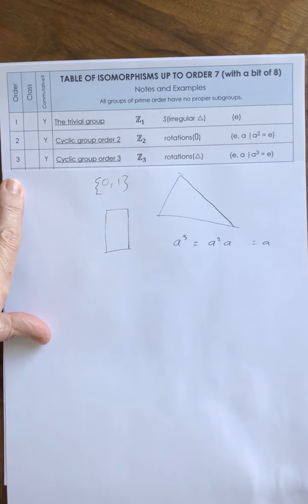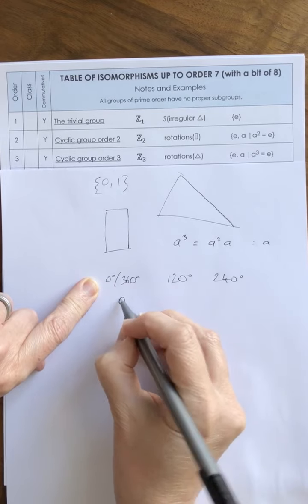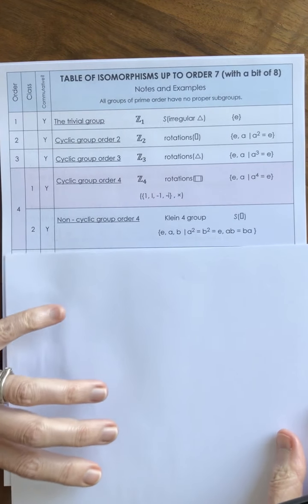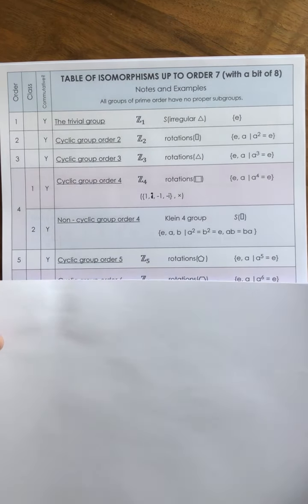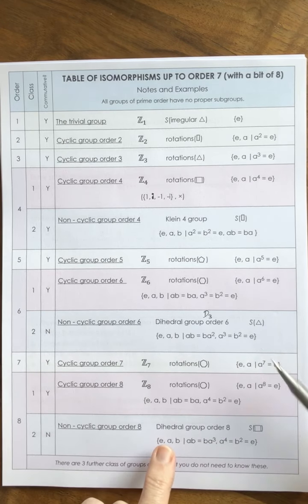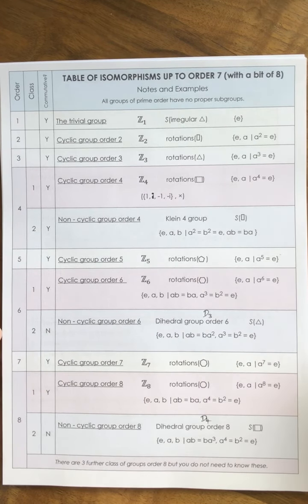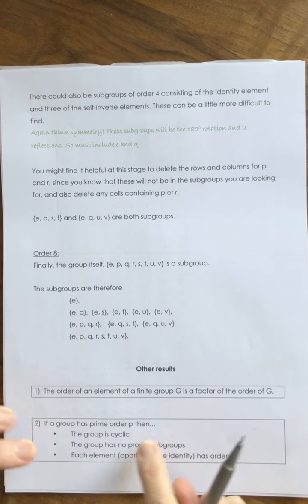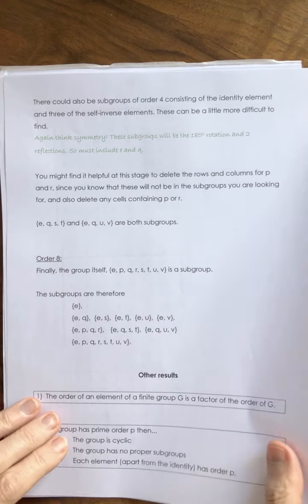FM lesson 21 - AP lesson 9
Subgroups and Lagrange’s Theorem